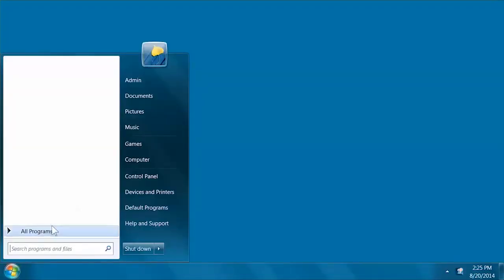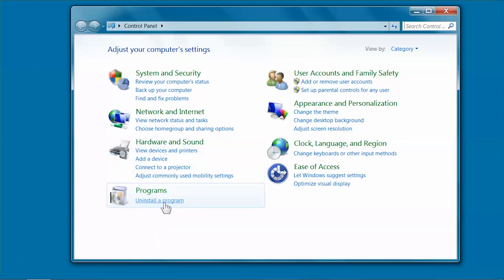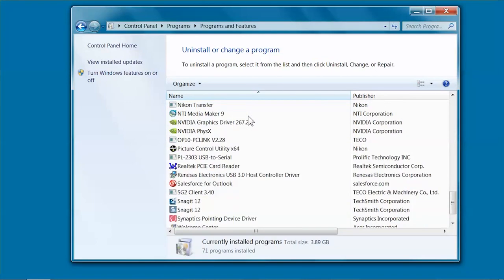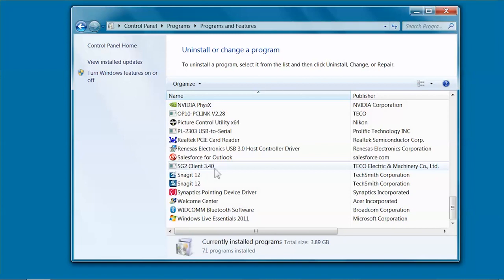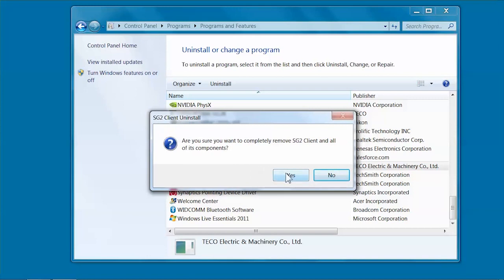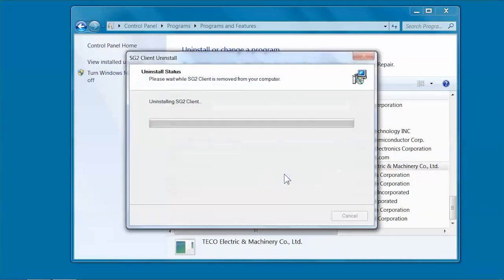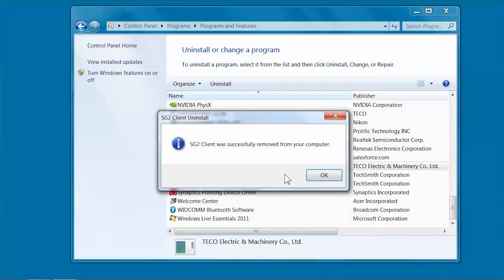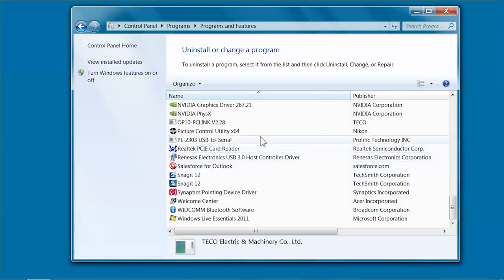AN-SG2-002: Uninstalling SG2 Software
Before installing a new version of the SG2 software, you will need to uninstall any previous versions. This app note will show how to uninstall SG2 software using Windows 7 operating system.